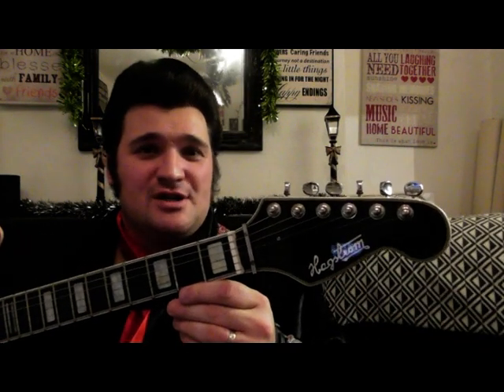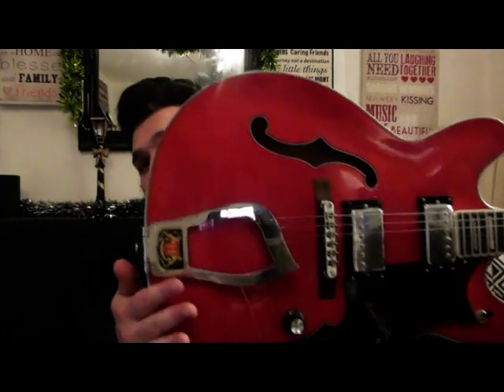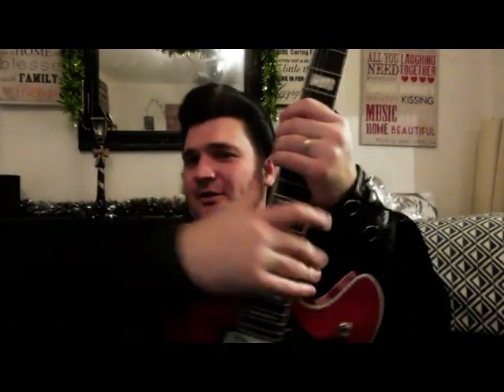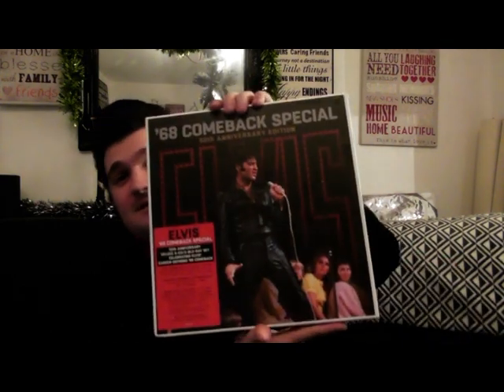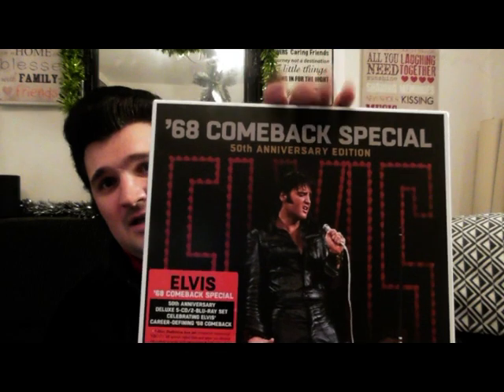1968 Comeback Special 50th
Hi everyone, thought I would do a little review for the 1968 Comeback Special. I’ve not gone into as much detail I would normally, but I thought I would do this little ditty in celebration of the 50th anniversary. Sorry for the coughing, I’m still not fully well. Enjoy CJ xx